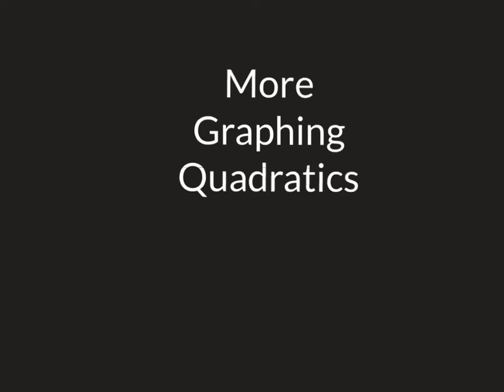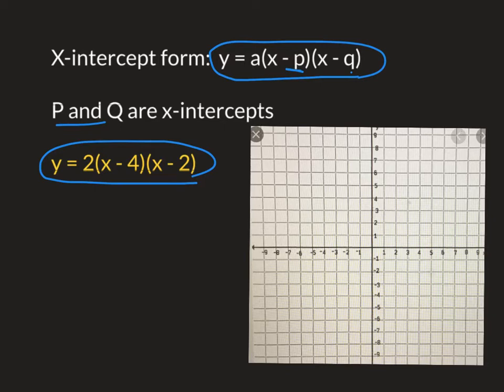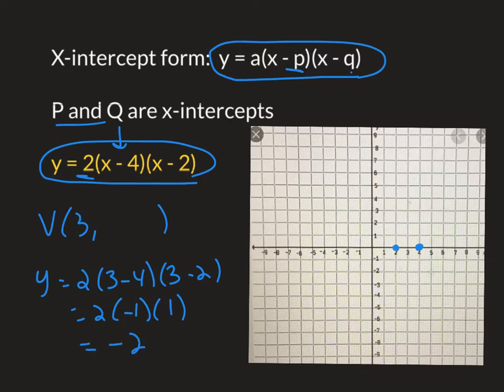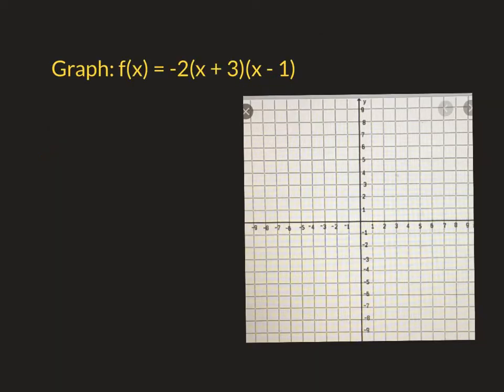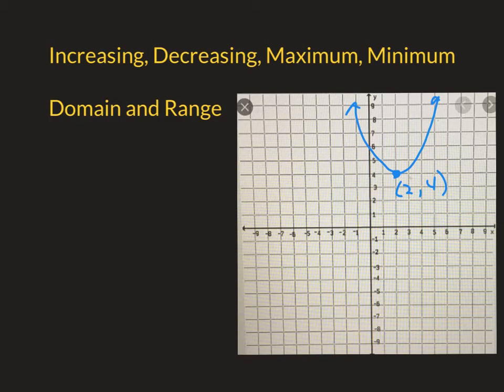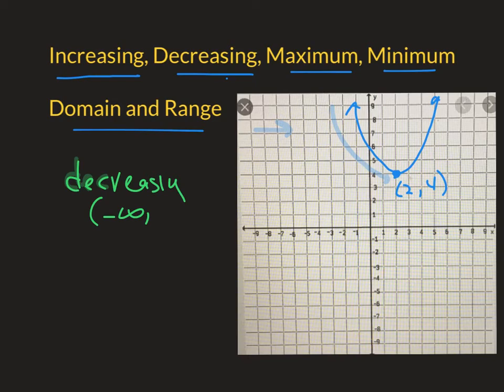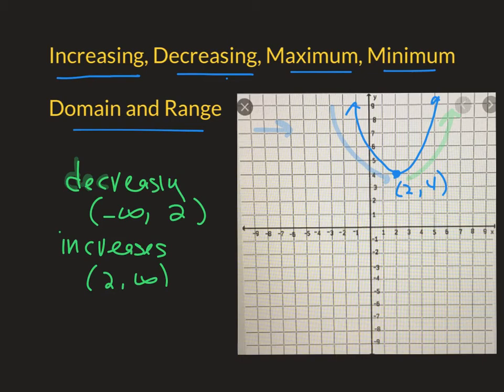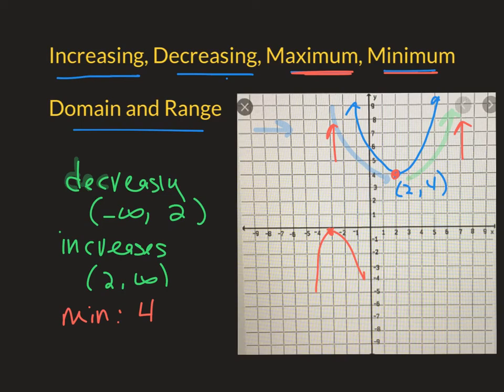Alg2 2.2b mb (2020)